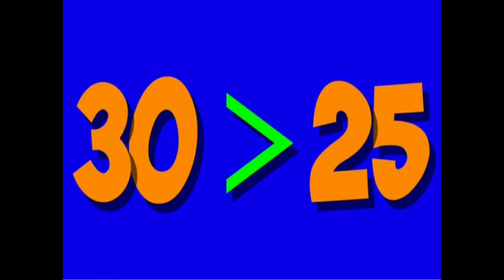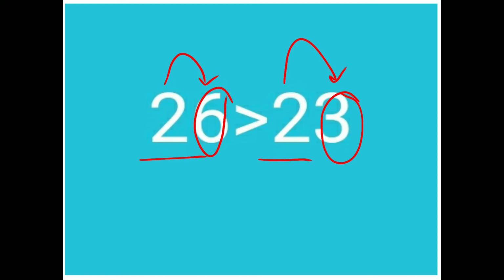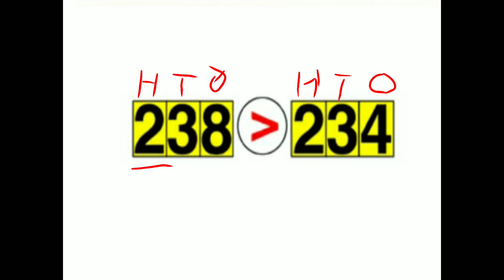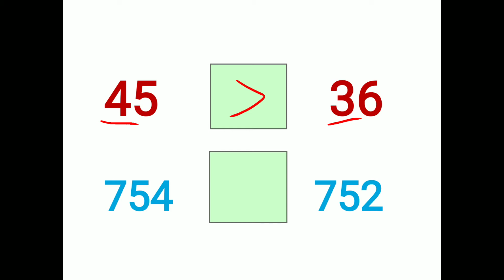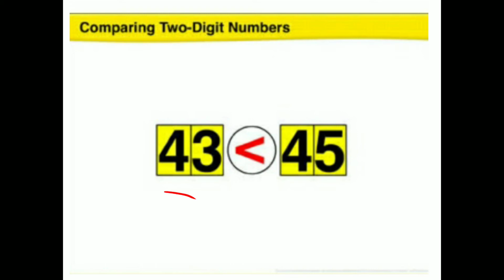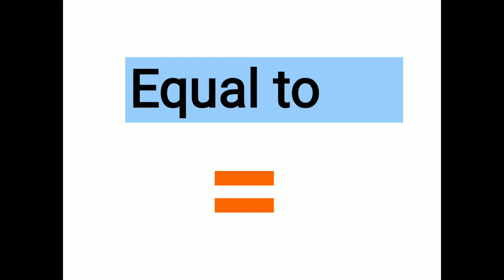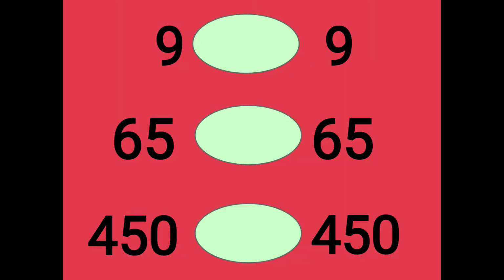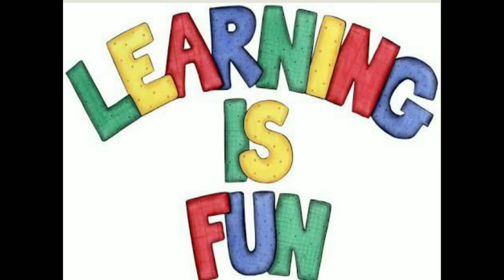Comparison between two numbers